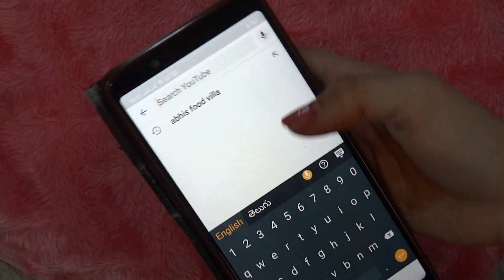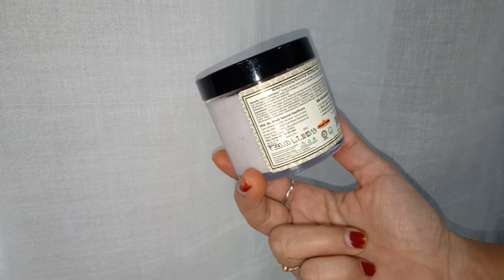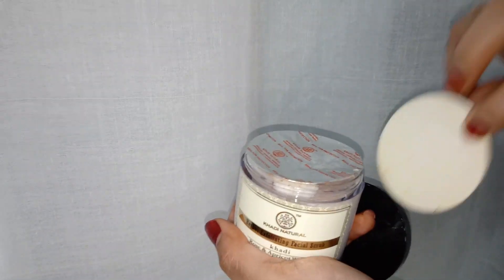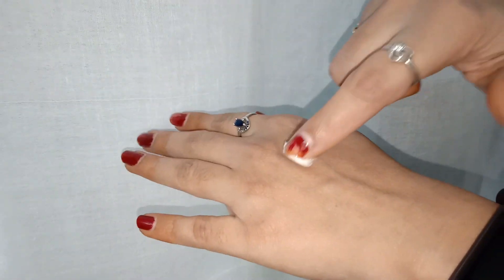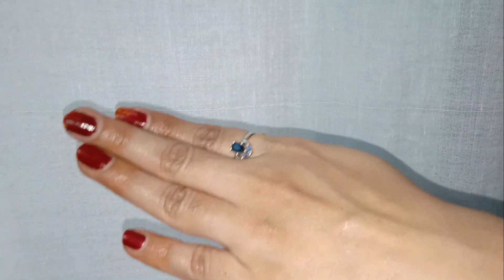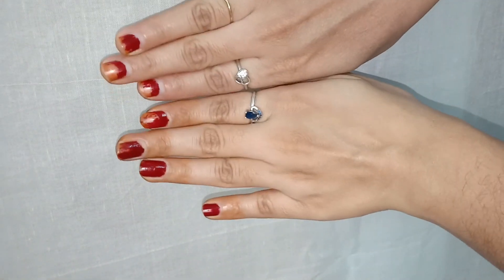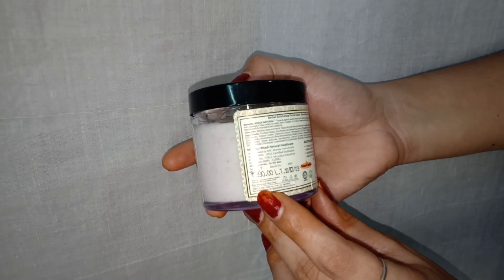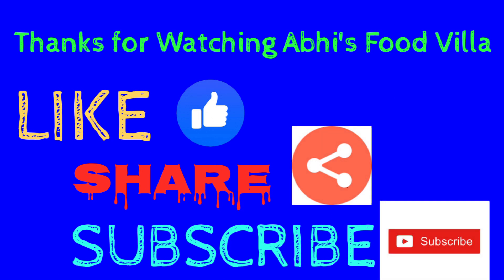Khadi Natural Rose & Apricot Walnut Herbal Exfoliating Facial Scrub| KHADI REVIEW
A quick Khadi Review on Rose & Apricot Walnut Herbal Exfoliating Facial Scrub. Khadi Products are paraben & SLS free and suitable for all skin types.

Product used here is found in Khadhinatural website

**Copyright: All the contected published on this channel is protected under the copyright law and should not be used/reproduced,in full or part, without the creator's(Abhi) prior permission.